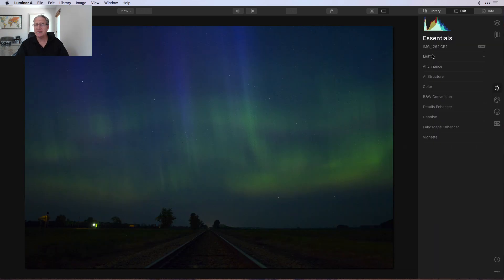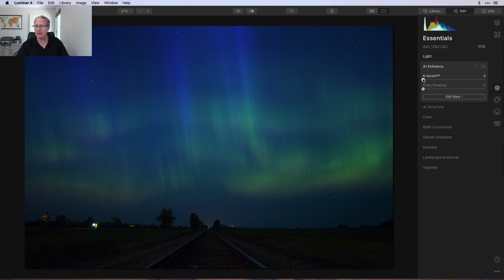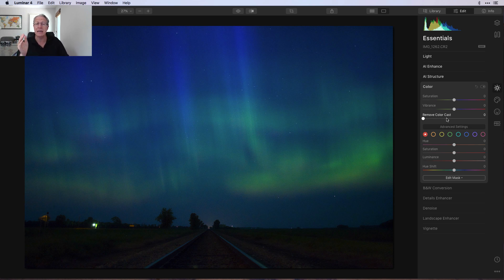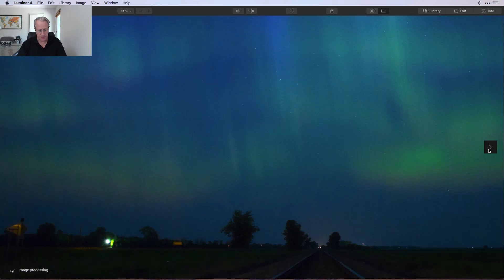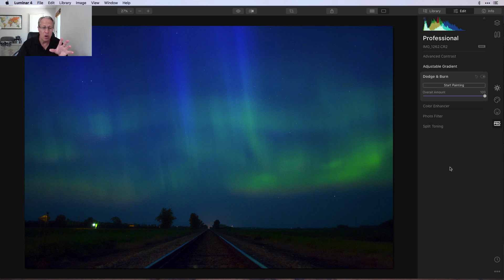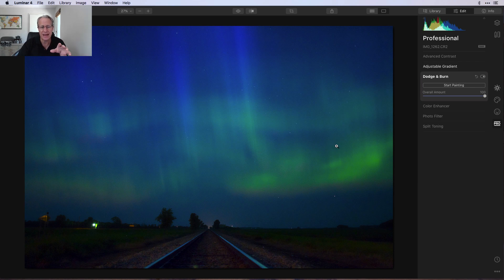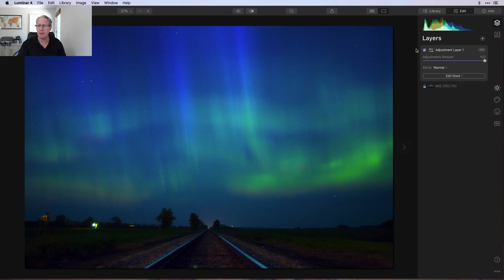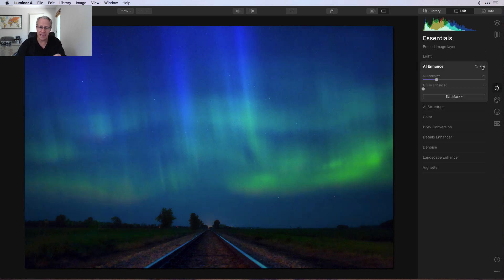Luminar 4: Making the Northern Lights POP!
Follow Jill on IG: @deepintheheartphotos